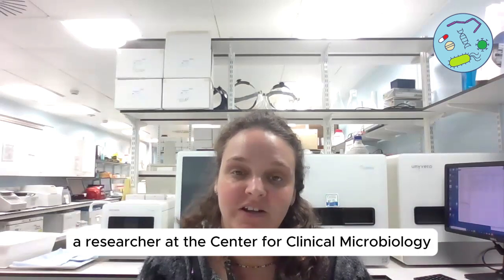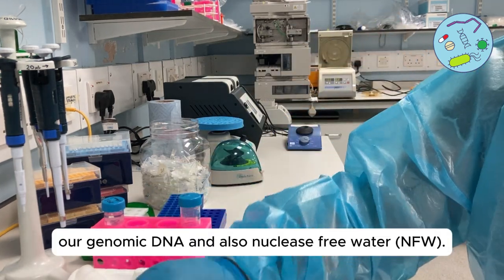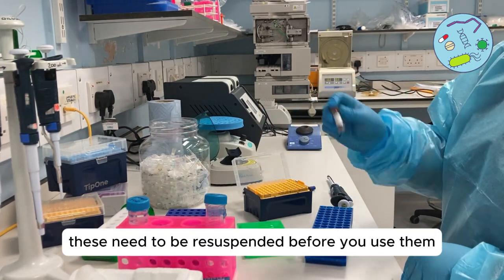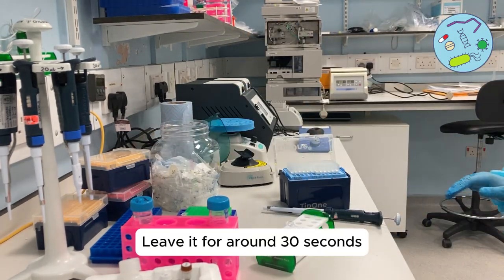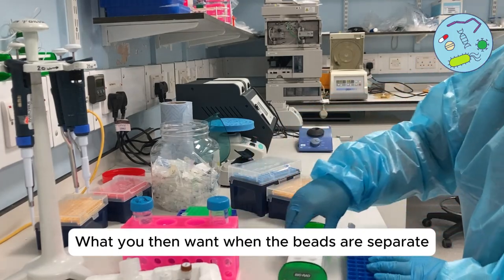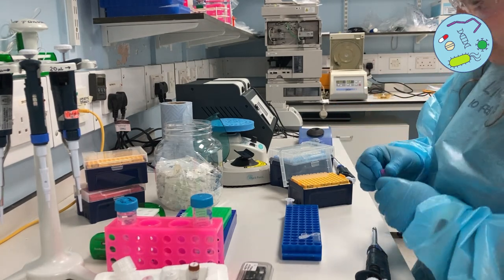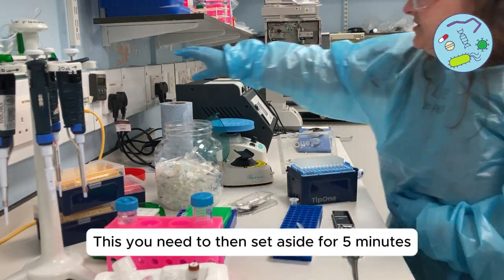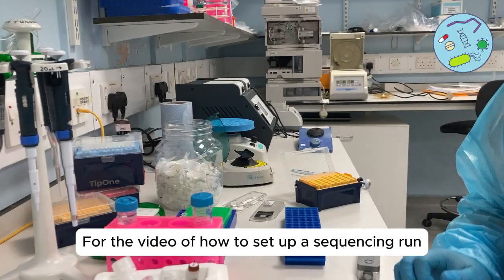Oxford Nanopore Technologies SQK-RBK114 Rapid Barcoding kit protocol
This tutorial explains how to use the Oxford Nanopore Technologies' Rapid Barcoding kit. There is a 24 sample and 96 sample version, and this kit utilises native DNA. It can be used for e.g. whole genome sequencing, amplicon sequencing etc. Presented by ⁨@linzyelton4592

All the documentation and links mentioned in the video can be found on our The Global Health Network's hub